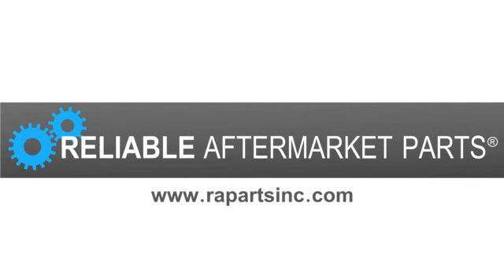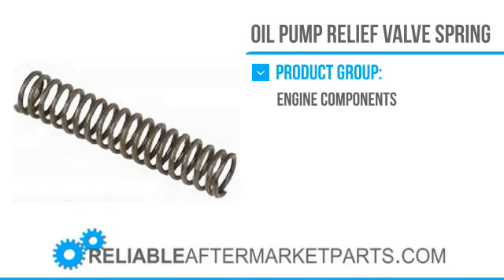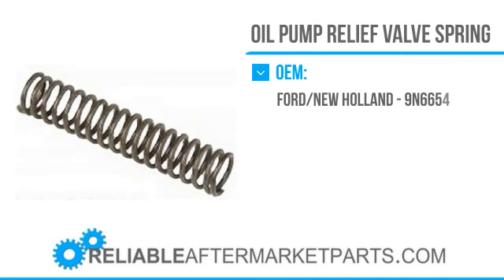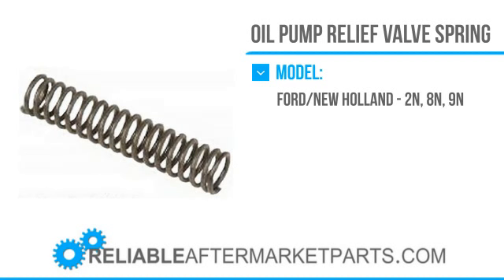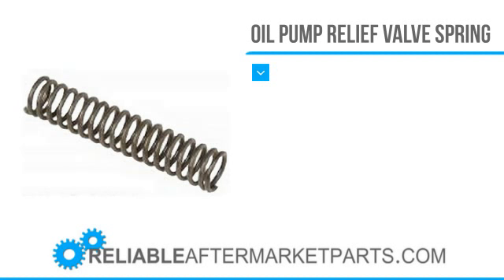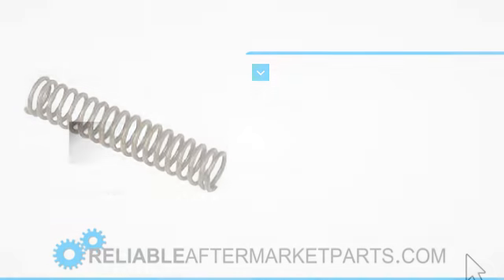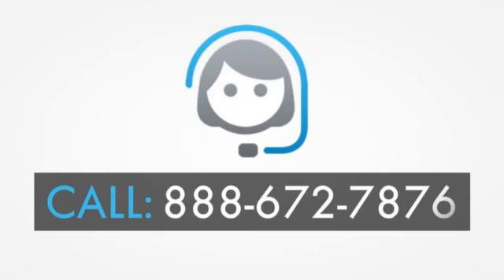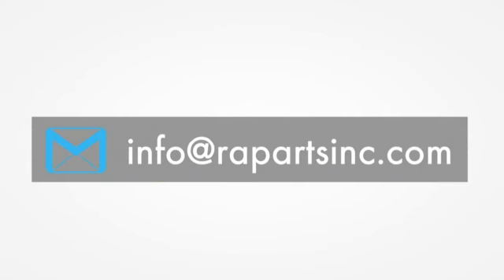2967 9N6654 New Ford New Holland 9N 2N 8N Oil Pump Relief Valve Spring